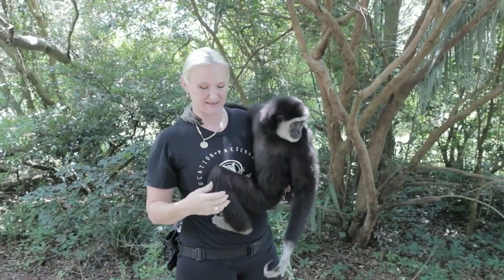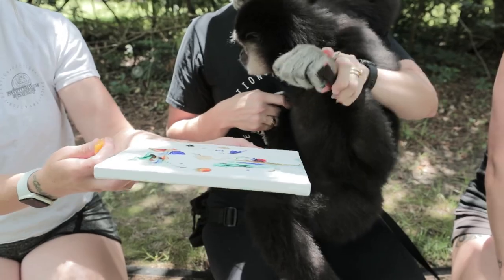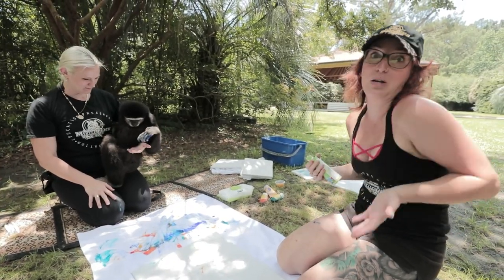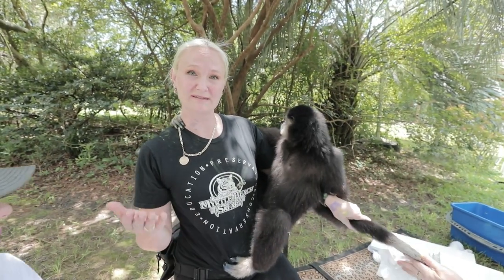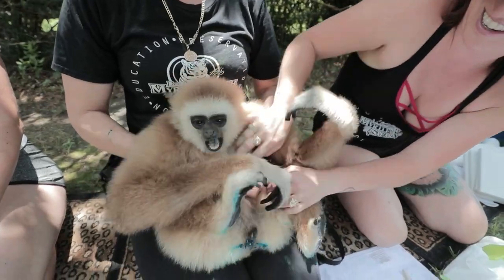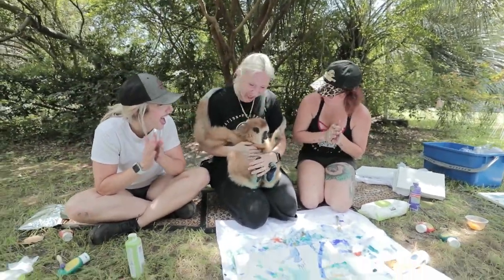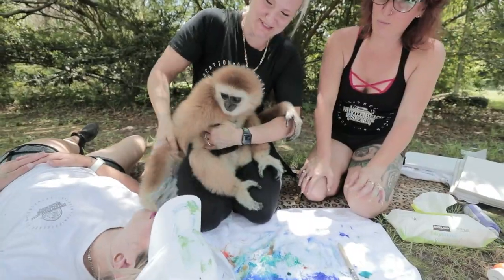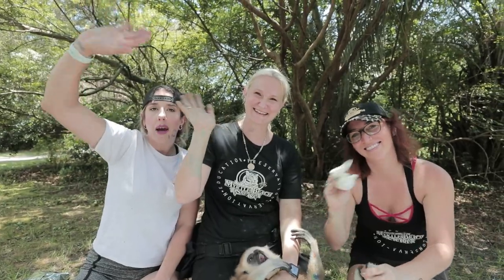GIBBON MONKEYS LEARN HOW TO PAINT!